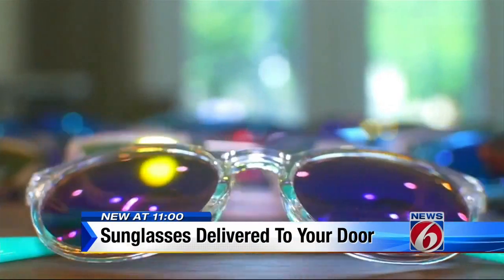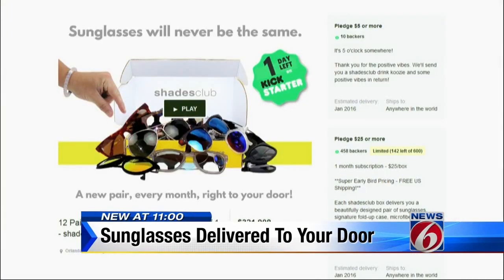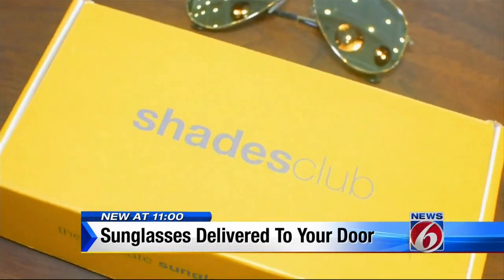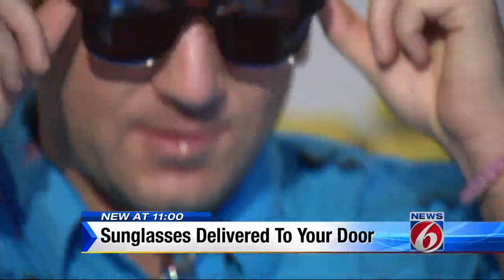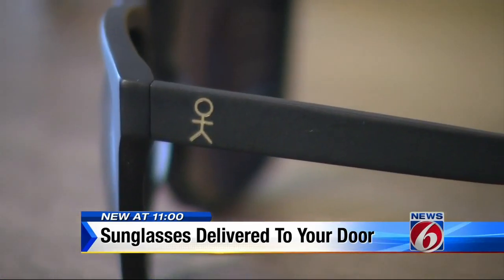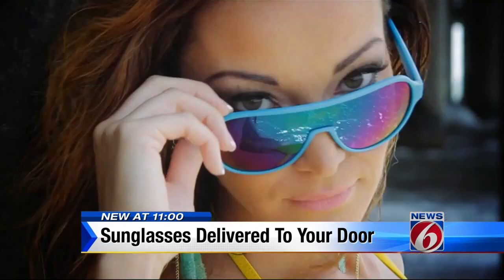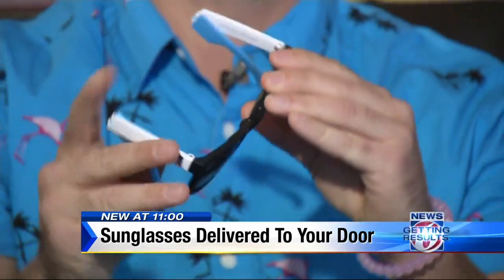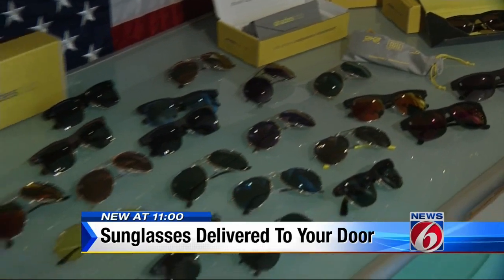Orlando company offers new sunglasses every month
An Orlando-based company offers a new deal on shades.